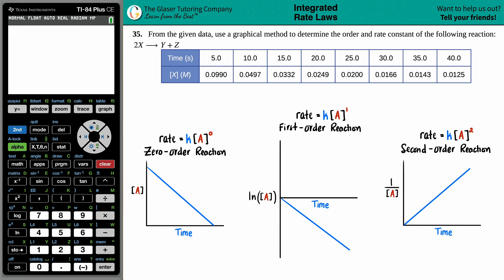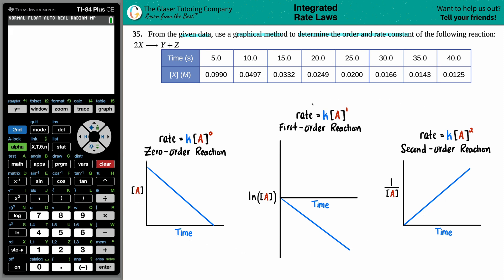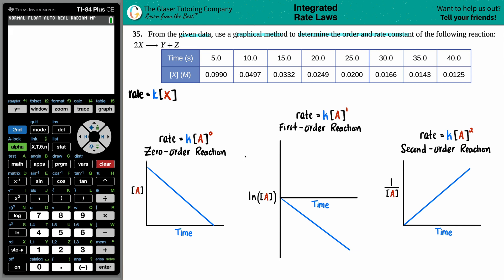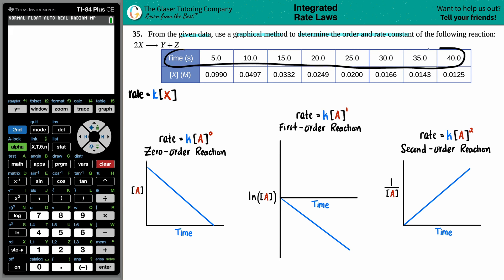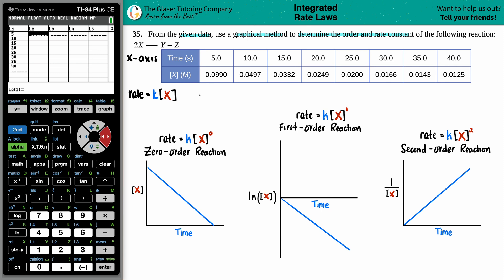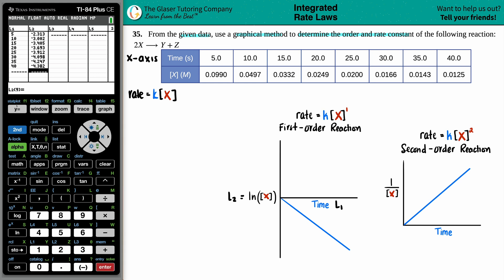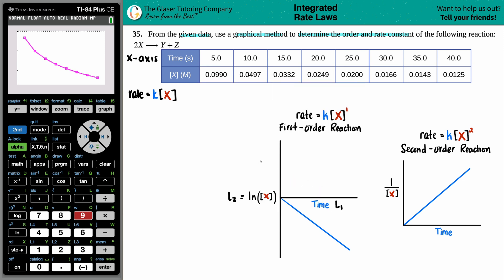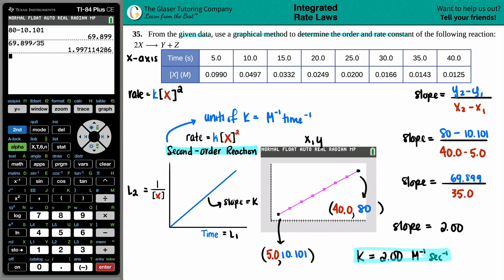12.35 | From the given data, use a graphical method to determine the order and rate constant of the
From the given data, use a graphical method to determine the order and rate constant of the following reaction: 2X → Y + Z